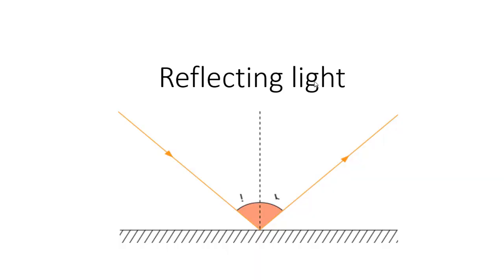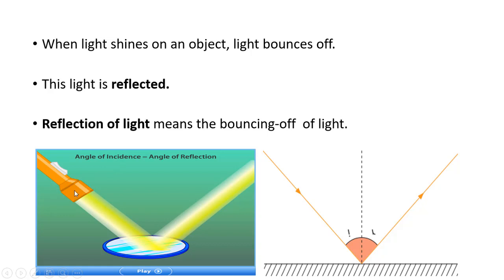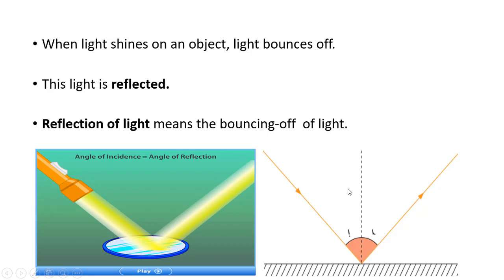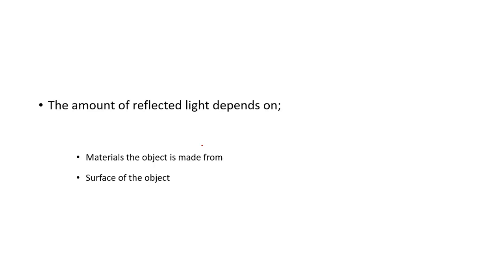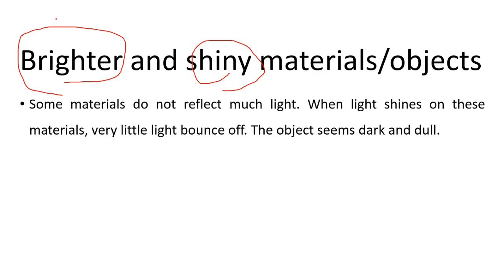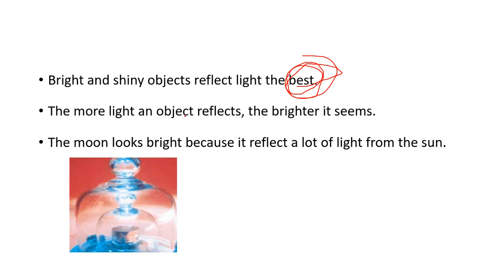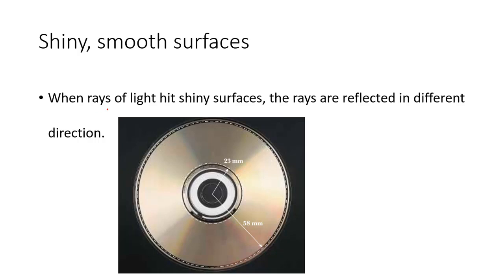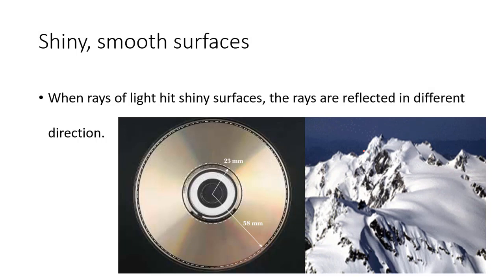G5 Science lesson 11 week 5 reflecting light